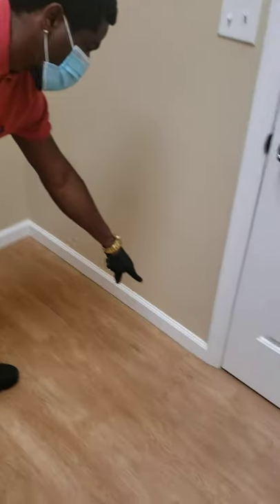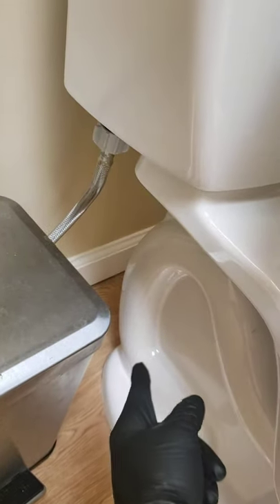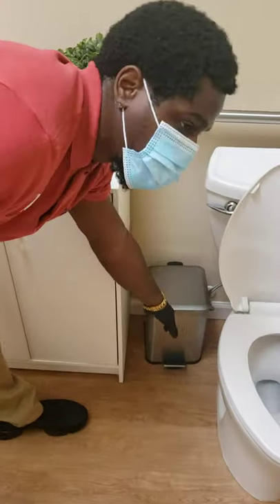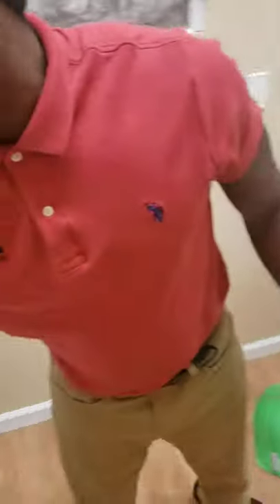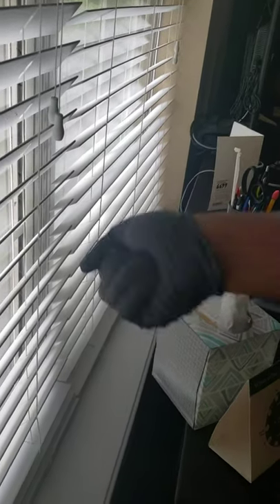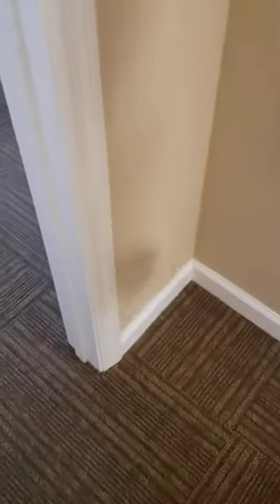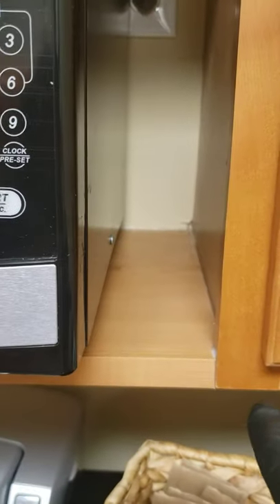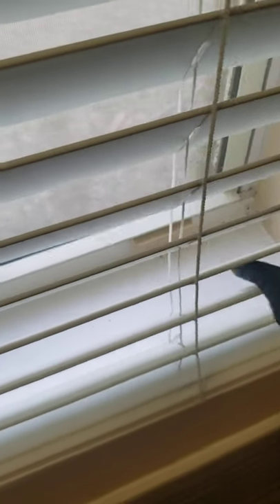OFFICE CLEANING TIPS - AJ Simmons LIVE in the field - Things People Miss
Need help with Accounting, Bookkeeping, and Taxes? This is the company that I use